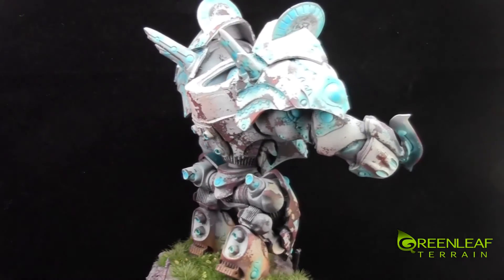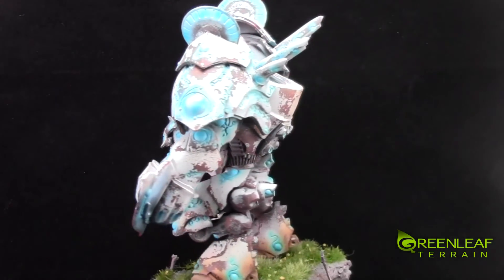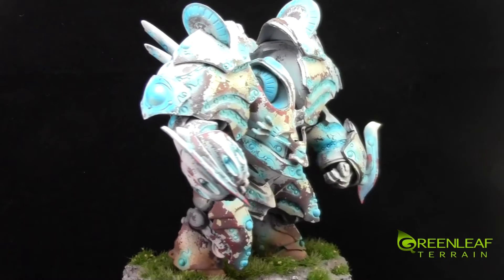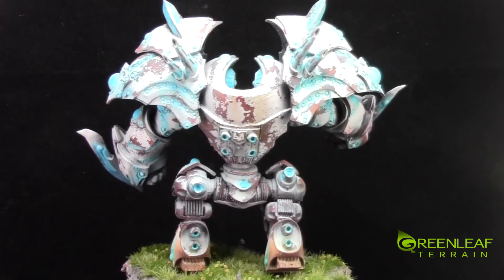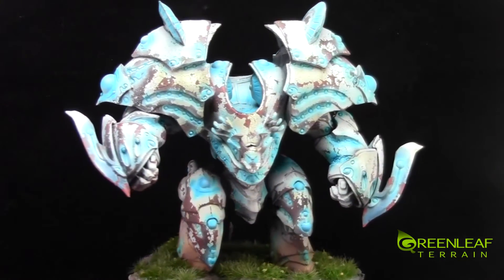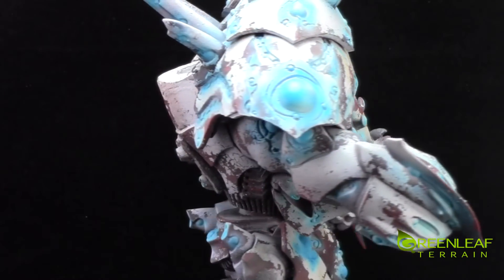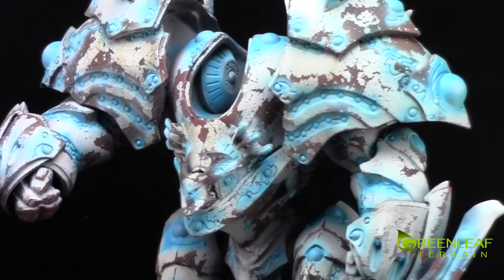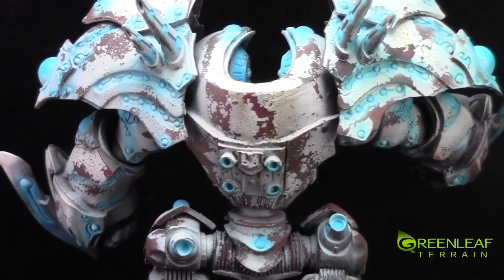Retribution of Scyrah: Hyperion For Sale